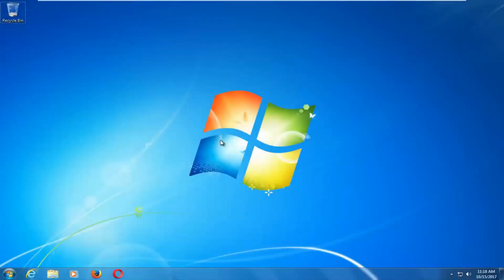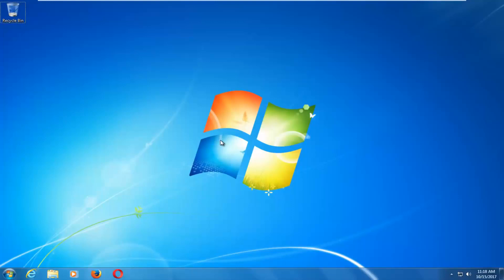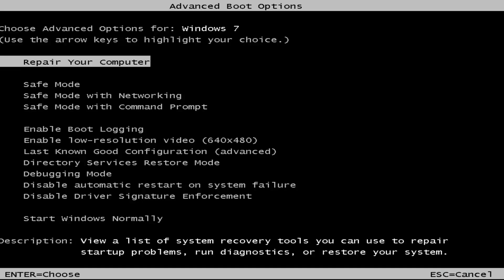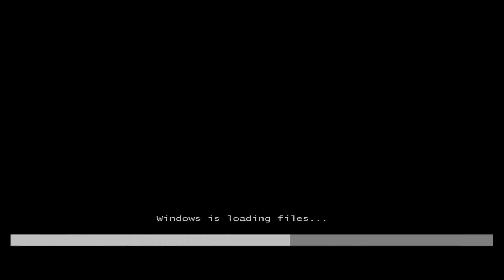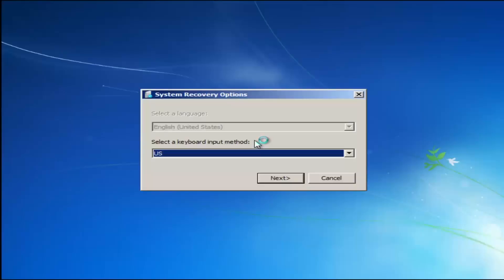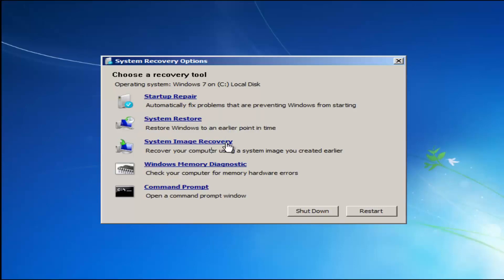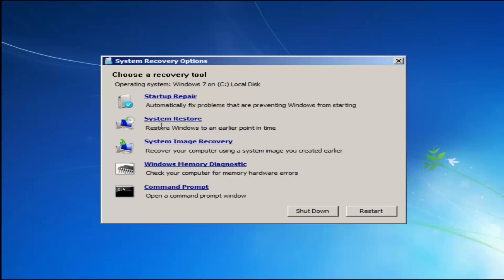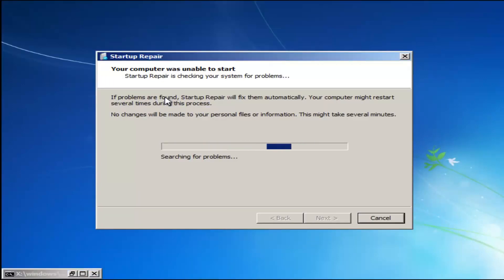Windows Error Recovery FIX - Windows Failed To Start In Windows 7 [Tutorial]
Repair Windows 7 Using Automatic Repair [Tutorial].

Repair Install to Fix Windows 7 Without Reformatting.Startup Repair - or Automatic Repair in Windows 8, 8.1, and Reset in Windows 10 will try to automatically repair computers that are unbootable because of any of a number of reasons.

Waking up to a computer that simply doesn’t want to boot into its Operating System is nothing short of a nightmare that has come to life. There are many different errors that Windows computers display when they fail to boot into their Operating Systems, and one of these is the “Windows failed to start” error. The entirety of this error message states the following:

“Windows has failed to start. A recent hardware or software change might be the cause.”

The error message screen also provides the user with a couple of options that can be used to resolve the issue (such as running Startup Repair or starting Windows normally), but no matter what option the user chooses, they are bound to return to the same “Windows failed to start” error message. The cause of this issue can be anything ranging from an incompatible or faulty hardware, software (program or application) or driver/update that you recently installed to corrupt boot files or an issue with your HDD (or SSD).

Since the causes of the “Windows failed to start” error message are so diverse, so are the solutions that have proven to work for Windows users who have been affected by this issue in the past. The following are some of the most effective solutions that you can use to try and resolve this issue and successfully boot into your Operating System.

Issues addressed in this tutorial:

windows failed to start a recent hardware or software change might be the cause
windows failed to start windows 7 pc
windows failed to start how to fix
windows failed to start. a recent hardware or software change might be the cause 0xc00000f
windows failed to start a recent hardware or software change might be the cause to fix the problem
windows failed to start a recent
windows failed to start a recent hardware or software change might be the cause dell
windows failed to start a recent hardware or software change might be the cause hp
windows failed to start a recent hardware change might be the cause windows 7
windows failed to start bcd
windows failed to start boot bcd
windows failed to start boot configuration data
windows failed to start black screen
windows failed to start boot selection failed because a required device is inaccessible
windows failed to start because kernel is missing or corrupt,
windows failed to start boot bcd windows 10

This tutorial will apply for computers, laptops, desktops,and tablets running the Windows 7 operating system (Basic, Home Premium, Professional, Ultimate and Enterprise ) from all supported hardware manufactures, like Dell, HP, Acer, Asus, Toshiba,Lenovo, and Samsung).